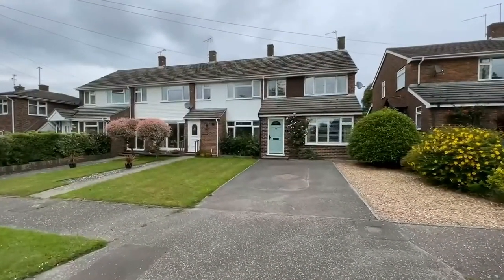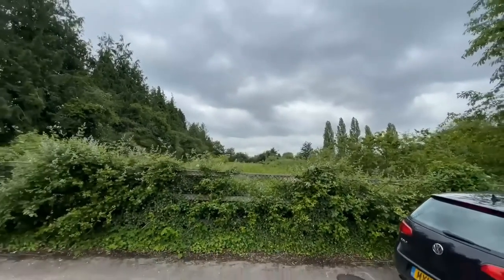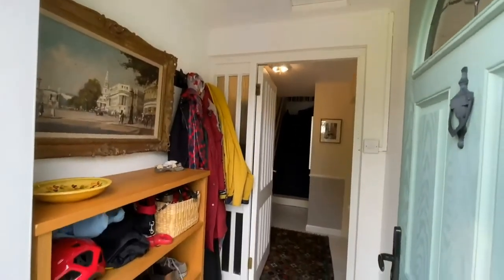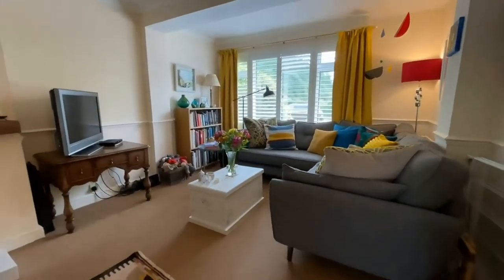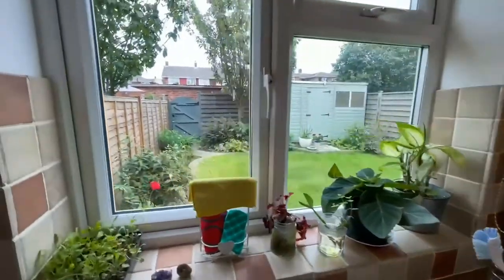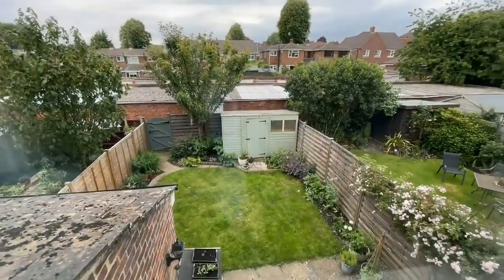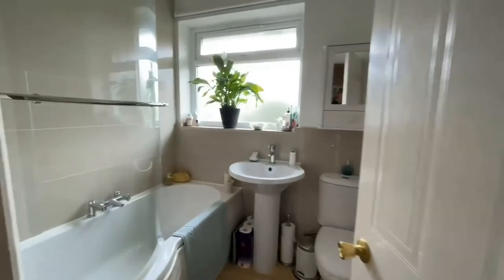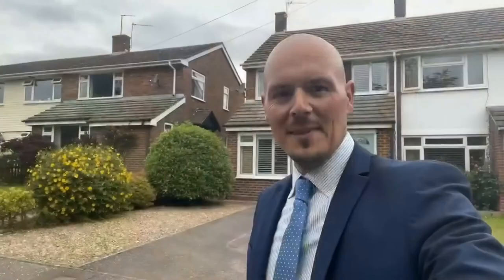Littlecote, Petworth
We are pleased to bring to the market a well-presented, three-bedroom, end-terrace home located within the picturesque market town of Petworth. The town lies at the heart of the South Downs National Park and is home to the 17th Century National Trust owned Petworth House and beautiful 700-acre deer park, which is just a short walk from the property and is ideal for long country walks. Petworth has a range of independent shops, cafes, and restaurants.

The ground floor provides a generous living room with a working fireplace and enjoys views of the front aspect. Moving through the property you will find a well-configured kitchen/dining room. The kitchen has been replaced and extended in recent years and now boasts a country-style feel which offers ample storage with a range of fitted wall and base units and plenty of room for a selection of freestanding appliances. The dining area provides enough room for a large dining table and access to the rear garden. The first floor is home to three bedrooms with the principal and second room, both of which are doubles, benefiting from built-in storage. Completing the first floor you can find the modern family bathroom, which has been updated in recent years and now provides the perfect retreat after a long day!

Further attributes include gas fired central heating, double glazing, and tasteful décor.

Internal viewing is highly recommended.

The external space continues to impress with the front of the house offering an attractive front outlook whilst the rear garden provides a large, paved area and pleasant lawn with planted beds. A path leads from the rear garden to the garage which itself is a good size and there is a private driveway located to front of the property providing generous off-road parking.

The Location...

Petworth is a small historic market town in West Sussex, which is perhaps best known for the National Trust owned Petworth House with its beautiful 700-acre parkland (designed by Capability Brown). The town further benefits from a regular farmer's market, excellent butcher and deli, a wealth of independent shops, and an assortment of eateries not to mention an annual Music & Literature Festivals. Schools in the area include Petworth Primary School, Midhurst Rother College, Seaford College, Dorset House, and Conifers to name but a few. Chichester (16 miles) provides excellent shopping and leisure facilities including the renowned Festival Theatre. In addition to the restaurants and cafés in Petworth there is a good supply of country pubs and fine restaurants in close proximity. Sporting activities include golf at Cowdray Park, Polo at Cowdray Park, and horse racing at Goodwood (along with all the motoring festivals) and Fontwell. Communications with London are surprisingly easy with mainline stations at Haslemere (10 miles Waterloo 60 mins.) and Pulborough (4 miles Victoria 70 mins.) The A3 (M) is within a 15-mile drive providing easy access to London Heathrow and Southampton airports and the motorway networks to the north and south.

Please check google maps for exact distances and travel times (property postcode: GU28 0EF)